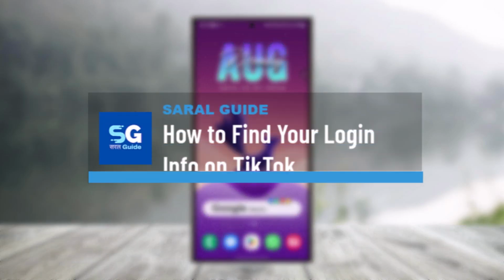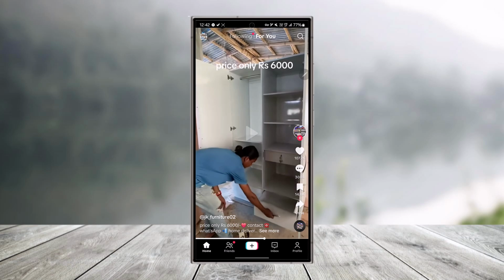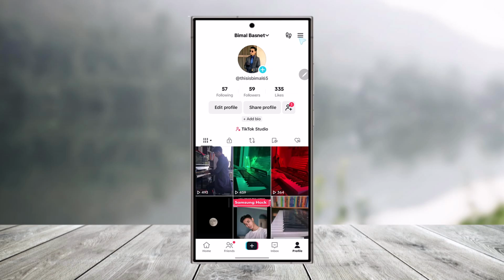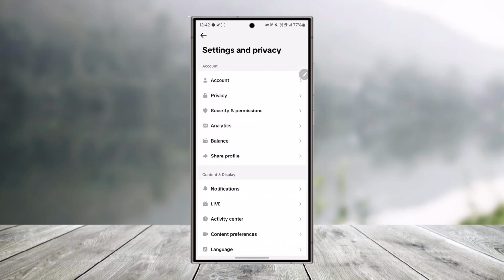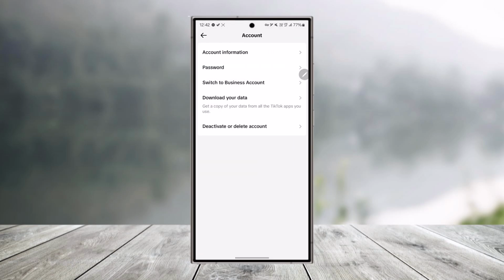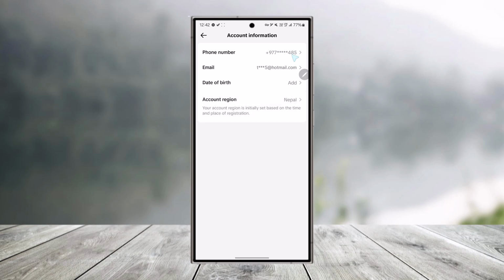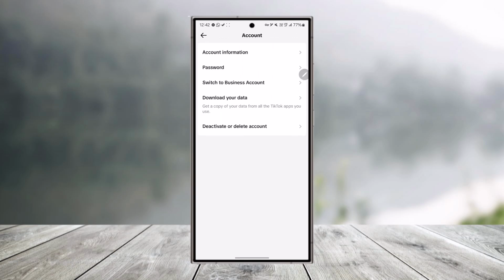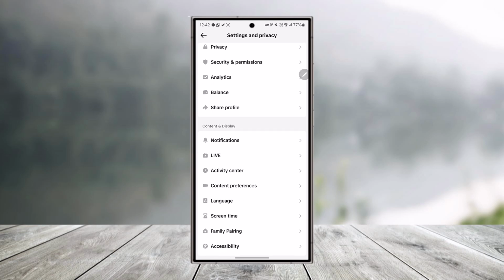How to Find Your Login Info on TikTok !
➜ To find your login information on TikTok, begin by opening the TikTok application and ensuring that you are signed in to your account. Once logged in, tap on the profile icon located at the bottom right corner of the screen. This will take you to your profile page. From here, tap on the three lines at the top right corner to open the menu. In this menu, select "Settings and Privacy."

Within the "Settings and Privacy" section, look for an option labeled "Account." Tapping on "Account" will take you to a page where you can view various pieces of your account information. If you're interested in viewing or resetting your password, select the "Password" option. You will be prompted to enter a code and reset your password if needed.

In addition to your password, you can find other essential login details under "Account Information." These details are crucial for accessing your account and can be used whenever you need to log in.

By following these steps, you'll be able to locate and manage your login information on TikTok.

0:00 Introduction
0:06 Accessing profile settings
0:14 Navigating to account settings
0:25 Viewing and managing login information
0:51 Conclusion
1:00 Final thoughts